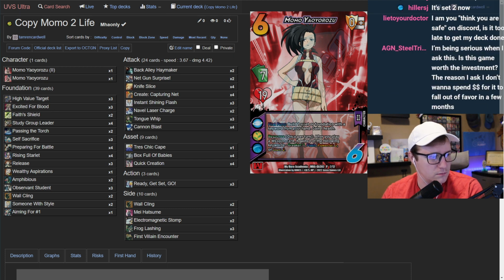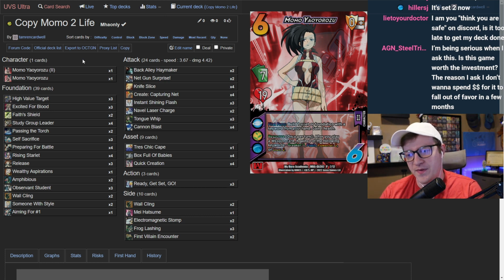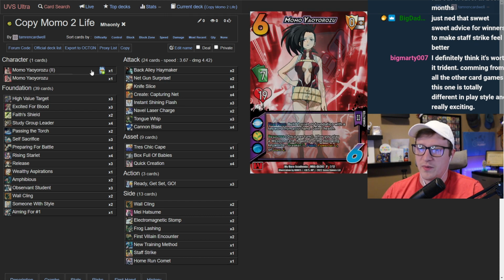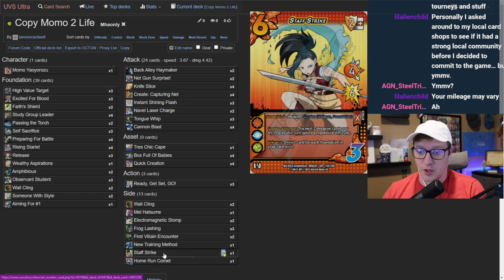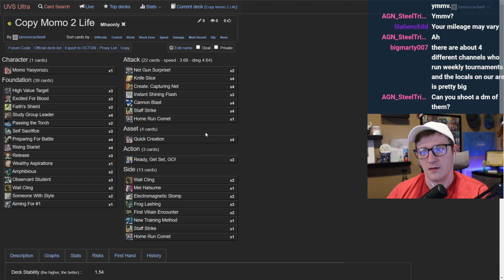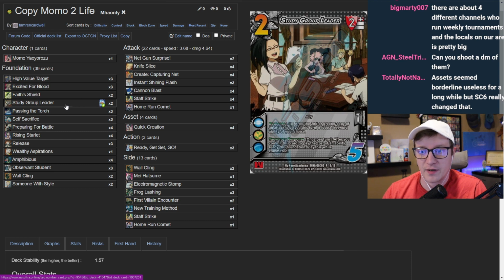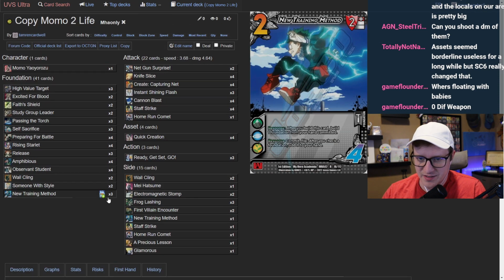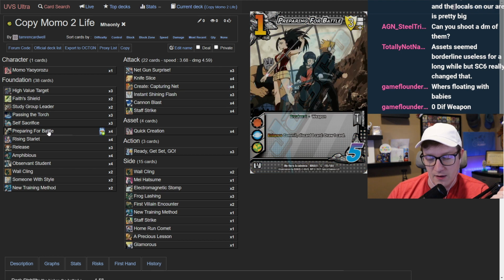Which Momo is Better?? | Momo Yaoyorozu